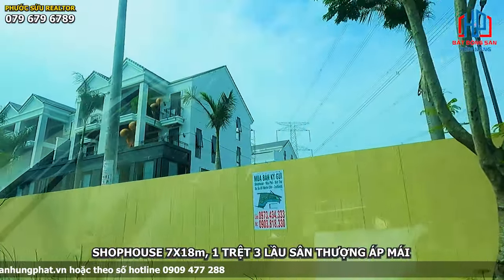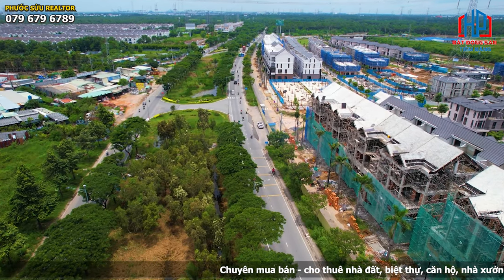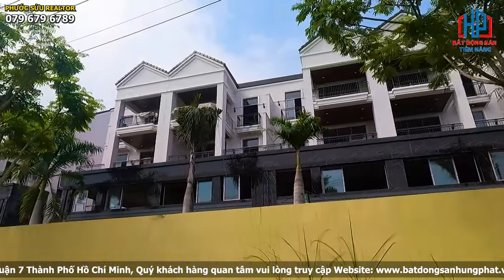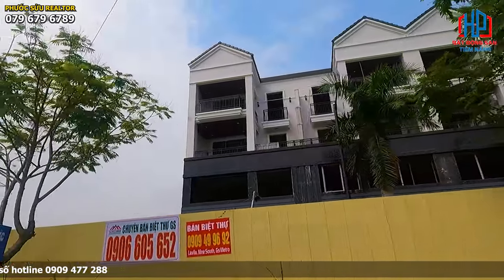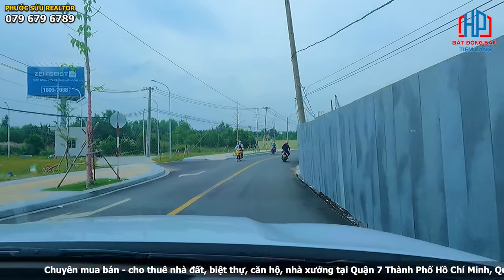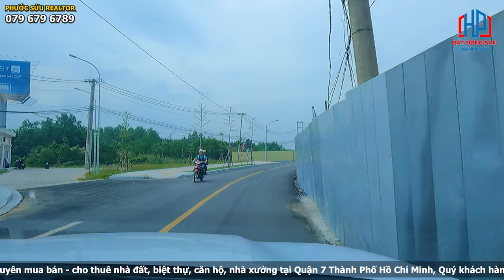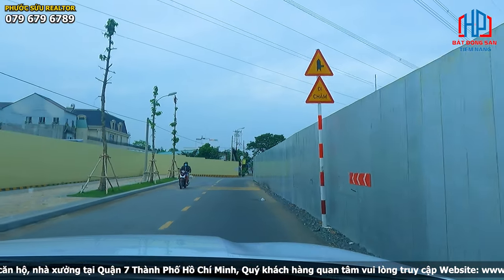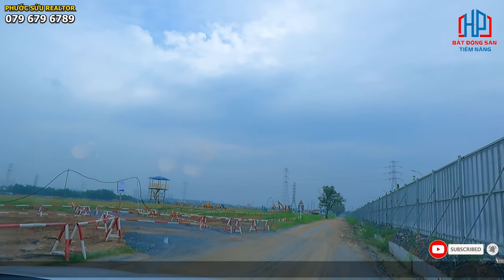Review phân khu ZEIT EDU COUNTY - ZEIT GEISTNHÀ BÈ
Review phân khu ZEIT EDU COUNTY - ZEIT GEIST NHÀ BÈ | Phước Sửu
📌 Link Website Quý khách tham khảo Dự án

CẬP NHẬT TIẾN ĐỘ PH N KHU ZEIT RIVER COUNTY 1 DỰ ÁN ZEITGEIST NHÀ BÈ THÁNG 06/2022

Phân khu ZEITGEIST RIVER COUNTY 1 thuộc dự án Gs Metrocity Nhà Bè có quy mô 349ha của chủ đầu tư Gs E&C Hàn Quốc là dự án có mức tăng giá tốt bậc nhất thị trường bđs Tp Hcm kể từ khi mở bán vào tháng 1/2020 với mức chênh lệch tối thiểu từ khoảng 8 tỷ trở lên trong khi mới chỉ đóng 50% giá trị hợp đồng.

Về hạ tầng dự án đã triển khai con đường 10m song song với đường Nguyễn hữu Thọ có vỉa hè và trồng nhiều cây Cau vua ven đường, dự kiến sau này là một con đường đỗ xe mua sắm sầm uất của các căn Shophouse của dự án GS.

Bên cạnh đó, tuyến đường Phạm Hữu Lầu mới rộng hơn 30m đã được thi công và khánh thành hôm 13 tháng 10 vừa qua.
Cư dân không còn đi cây cầu cũ mà sẽ có một cây cầu mới rộng hơn, đẹp hơn và lại địa điểm check in tuyệt vời của Dự án Zeitgeist Nhà Bè.

Hành lang lưới điện đang được âm theo trục đường Nguyễn hữu Thọ và Phạm Hữu Lầu, sắp tới ban quản lý đường điện Nhà Bè sẽ đấu nối và cho âm tất cả đường điện để trả lại mặt bằng đẹp dự án GS Nhà Bè. Chắc chắn sau này dự án sẽ không còn đường điện cao thế như hiện nay và việc âm hoàn tất lưới điện sẽ sớm nhất để CDT bàn giao nahf cho quý khách hàng vào đầu năm 2023.

Phân khu hai Zeit Edu County phân khu giao dục đang được sang lấp mặt bằng và nhiều máy móc đưa vào thăm dò móng thi công trên mặt tiền đường Phạm hữu lầu. Với phân khu mới CDT sẽ đưa ra nhiều lốc căn hộ và nhiều trường học Quốc tế trong phân khu này
Dự kiến sẽ có một trường quốc tế Mỹ với tên Chawich quy mô 5,3 ha sẽ được xây dựng trên quân khu này.

Tính đến Tháng 10/2022 dự án Zeit River County 1 đã hoàn thành xây dựng các căn Nhà phố, nhà phố thương mại, biệt thự song lập, biệt thự đơn lập và đang trong giai đoạn chăm sóc cảnh quan & vệ sinh chuẩn bị kịp tiến độ bàn giao vào Q1/2023 sắp tới.

Hạ tầng Nội khu tương đối hoàn thiện, tất cả các con đường đã được lót gạch và làm vỉa hè trồng nhiều cây xanh và lắp đèn chiếu sáng. Vỉa hè được đan thép đổ bê tông thi công rất kiên cố, hạn chế tình trạng xe di chuyển bị bể nát.
Hệ thống gạch trang trí ở đây rất đắt tiền và được thi công một cách tỉ mỹ, khéo léo tạo thành những hình ảnh con đường vào cổng chính nhiều màu sác khá đẹp. Hệ thống thoát nước được đầu tư bài bản, các nắp cống thoát  nước được sản xuất công phu có in hình logo của CDT.

Club house S32 đang được xây dựng gần như xong phần cứng và đang hoàn thiệt các công trình cơ bản: hồ sơ, sân tenis, tập gym, quán cà phê, sân vườn, hàm rượu dưới đất dự kiến sẽ hoàn thành vào cuối năm nay.

Các căn nhà phố thương mại shophouse đã thành tất cả phần móng, Một số căn đã cất nóc  và đang hoàn thiện xong mặt ngoài: sơn tường, dán đá bóng kiếng, gạch men, cửa chính cửa sổ, đang được thi công và đang thi công trần nhà.

Một số căn Nhà phố đã hoàn thành phần thô và thi công mày như sơn tường làm cửa và hệ thống sân trước sân sau.

Những căn biệt thự đối diện bờ sông có nhiều căn cũng đã cất nóc hoàn thành phần thô, Đang hoàn thiện ngoại thất, sơn tường, cổng ngỏ, lắp cửa.

Công viên bờ sông đang hoàn thiện đang trồng cây lót gạch lắp đèn chiếu sáng. Hệ thống thoát nước cấp nước hệ thống ánh Sáng các lối đi nội bộ đang được hoàn thiện và có thể hoàn thành sớm vào tháng tới.

- Khu tiện ích: Clubhouse A30, A31 & A32 đã hoàn thành xây dựng và thi công cảnh quan. Hiện tại, khu tiện ích đang tiến hành thi công nội thất.

Có một chi tiết nhỏ có thể mọi người ko biết nhưng những căn nhà thấp tầng ở đây dần dần bị thâu tóm hết bởi các đại gia ở Phú Mỹ Hưng. Có những người sở hữu 5,6 căn thậm chí nhiều hơn.

Để có thêm nhiều thông tin về dự án ZEITGEIST NHÀ BÈ hãy liên lạc với Phước Sửu chuyên GS Nhà Bè để được tư vấn đầy đủ nhất

Trân trọng!